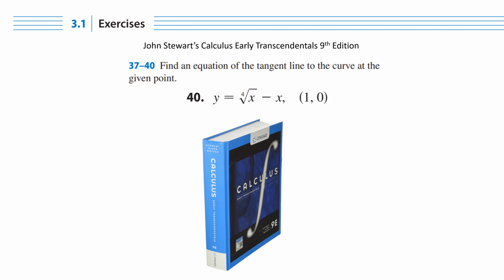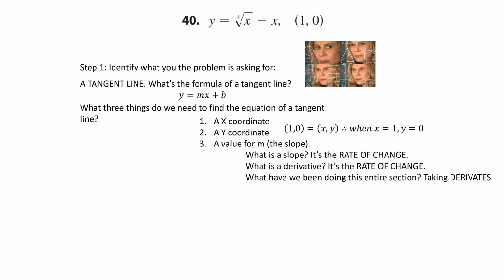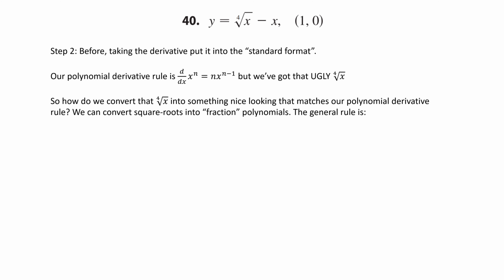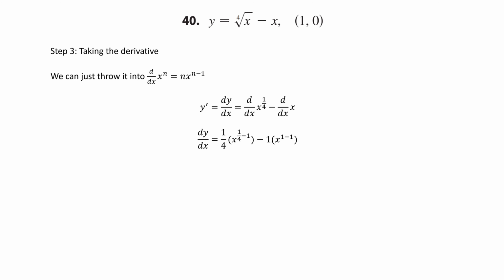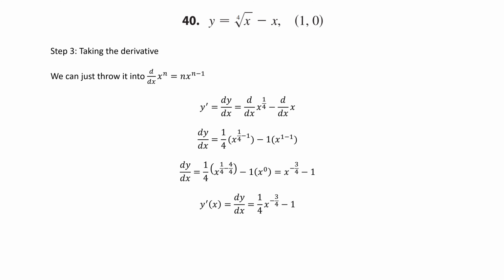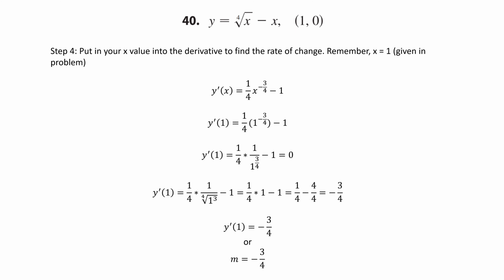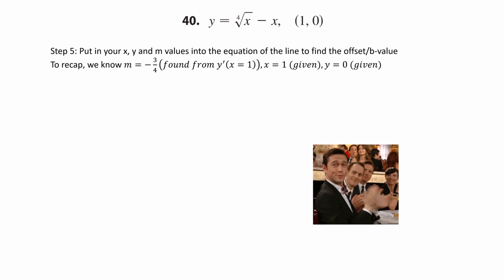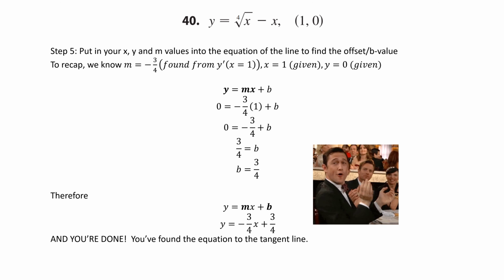John Stewart's Calculus Section 3.1 Q40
I don't just give the solution but try to explain the 'why' behind the solution so when a test comes up, you'll be prepared and have success! More success than a business graduate finding a job that doesn't require asking, "Would you like fries with that?"